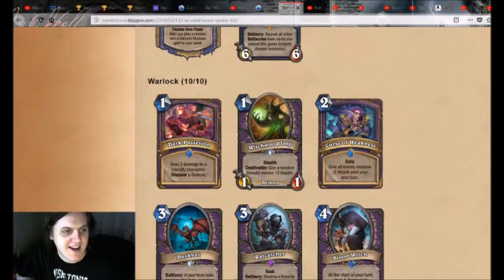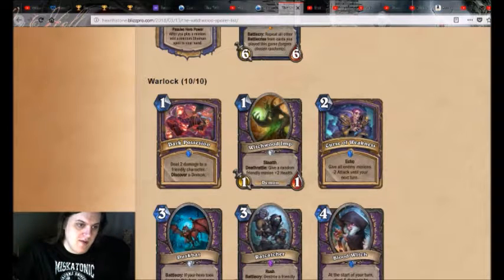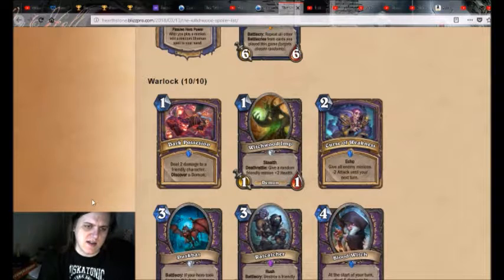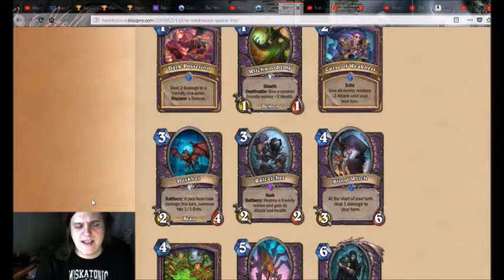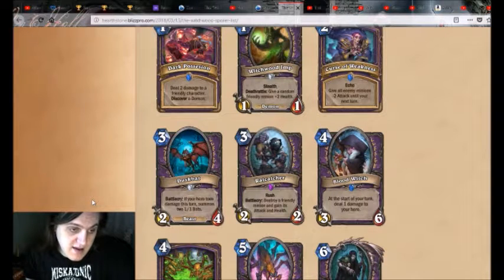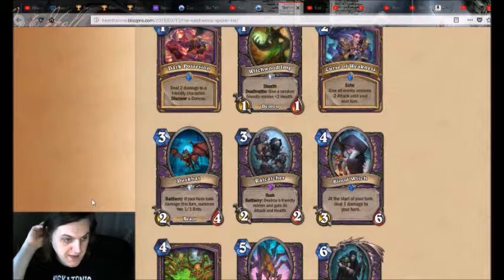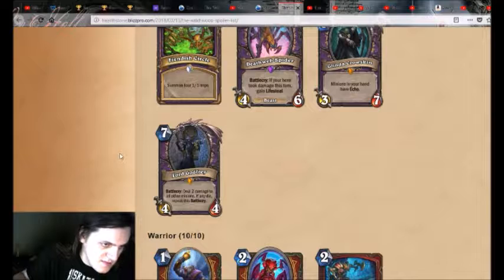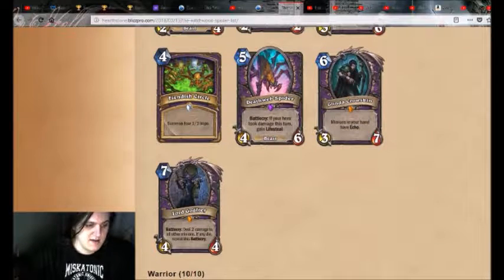Witchwood Spoilers #9: Warlock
dfargd